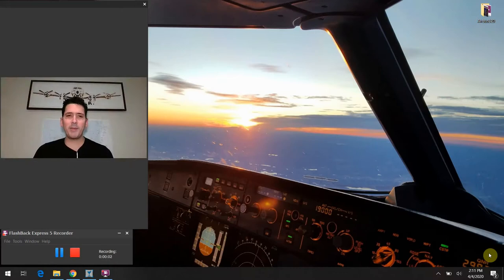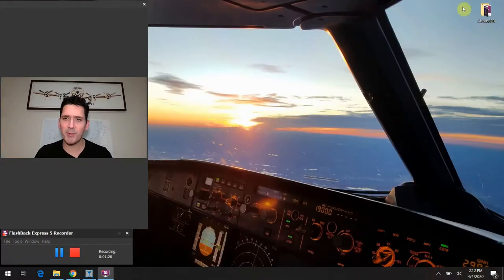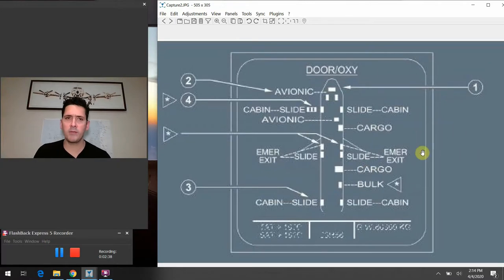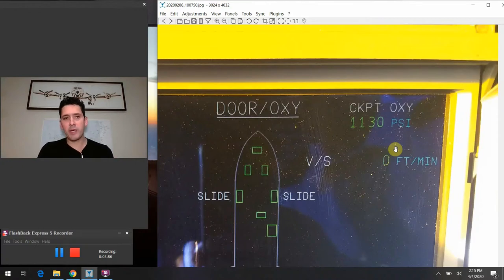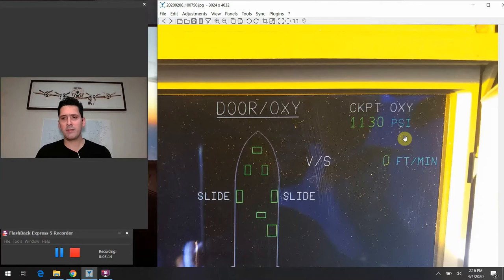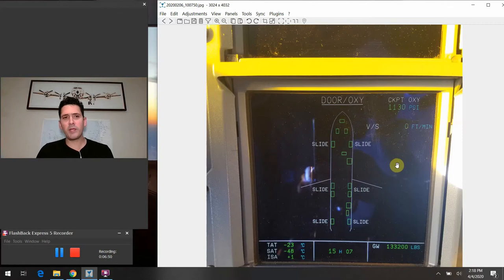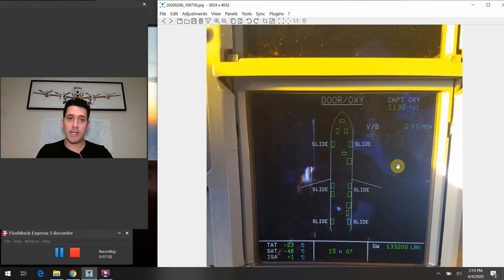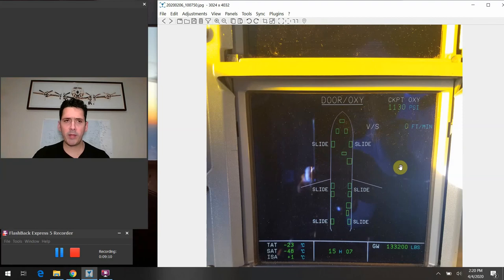Airbus A320 Cockpit Tour: #51 - SD-DOOR/OXY Page: What do all those buttons do?!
In this segment we will discuss the System/Status Display DOOR/OXY page in the A320 cockpit.